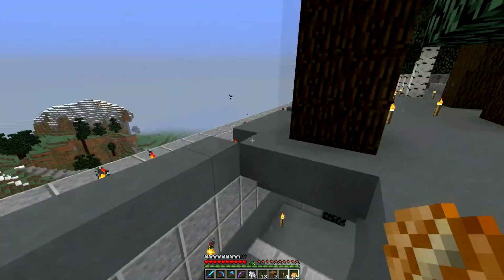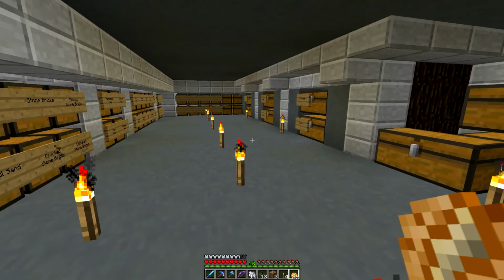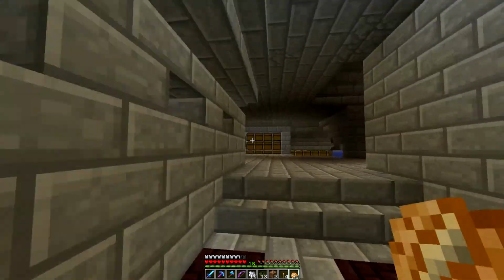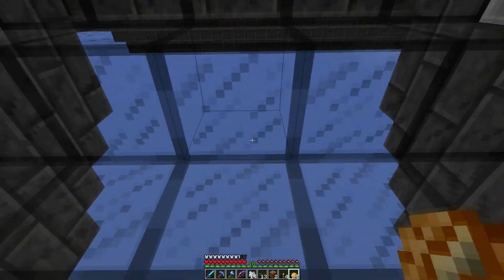Wolf Tribe Episode 1- What a base already? O.o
This is just a little catch up vid showing the current base progress on the wolftribe.

The WOLFTribe is a whitelisted server. We are not accepting applications at this time.